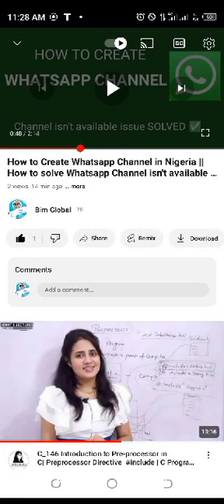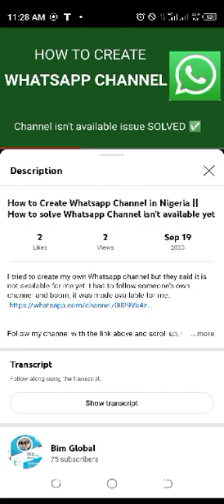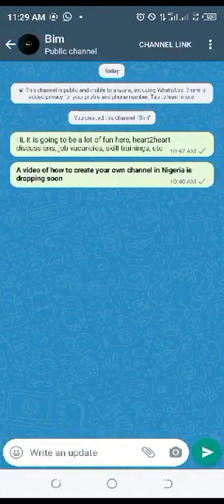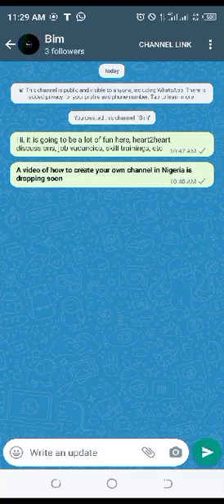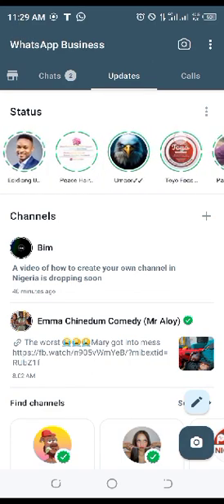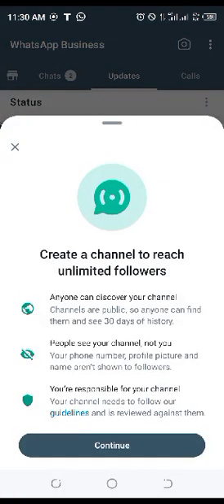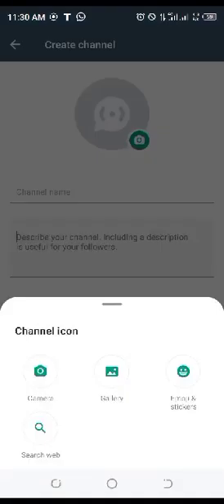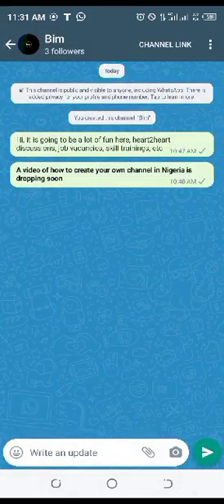How to Create Whatsapp Channel || How to solve Whatsapp Channel isn't available issue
As at the time of this video, you must follow someone's channel before the feature is made available to you.

use the above link to follow a channel and get started.